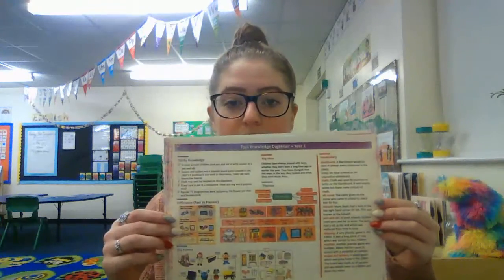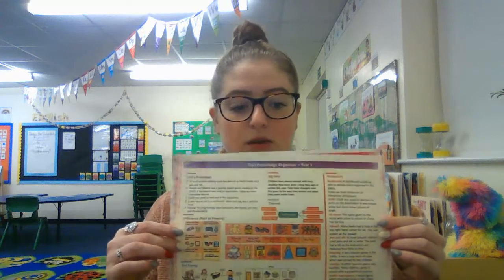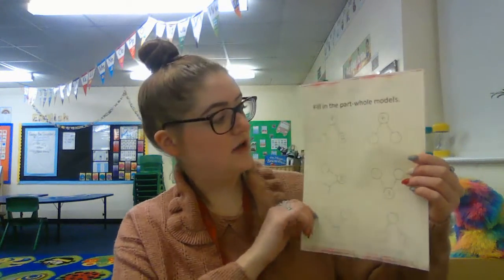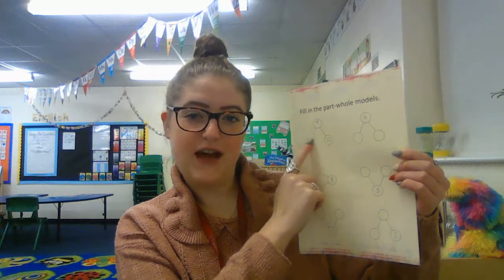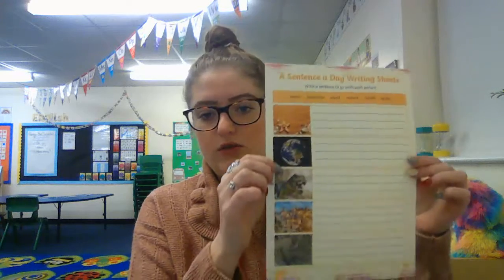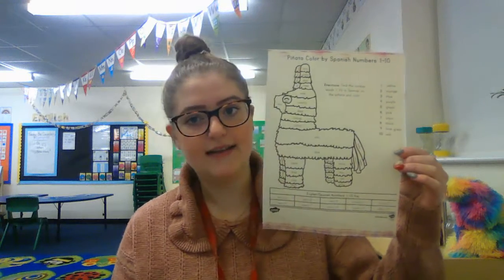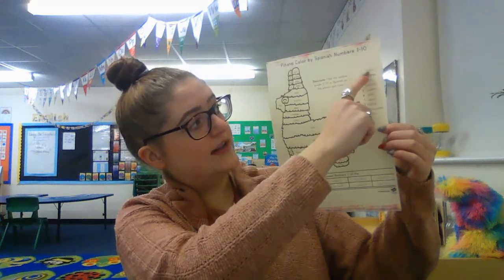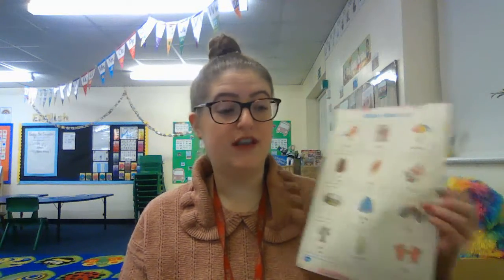Good Morning Year 1 Fri 8th Jan